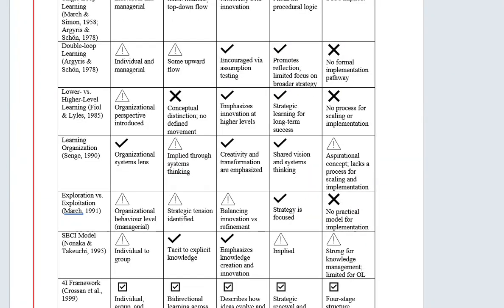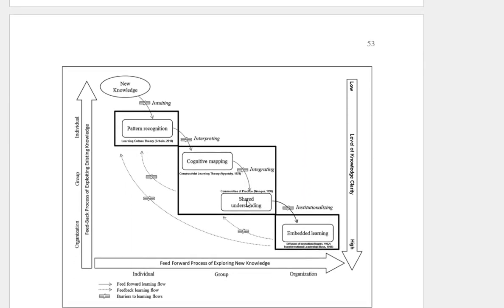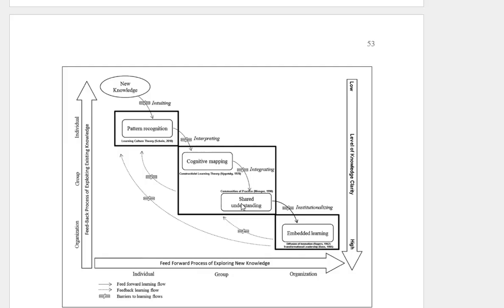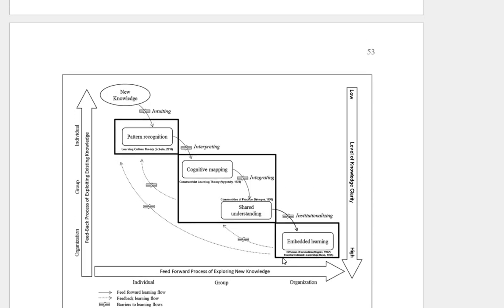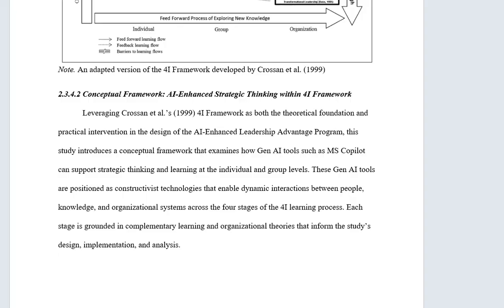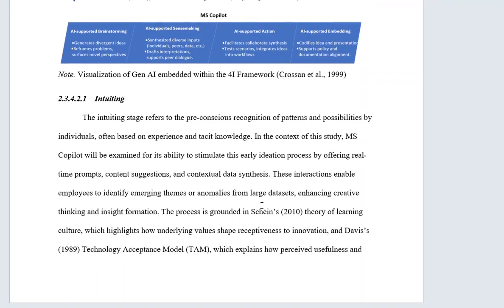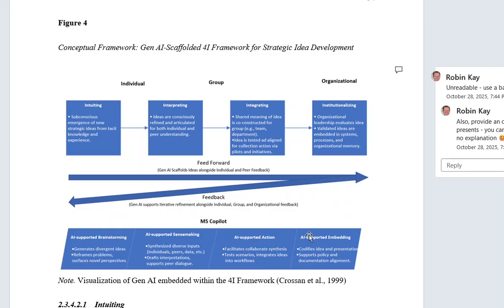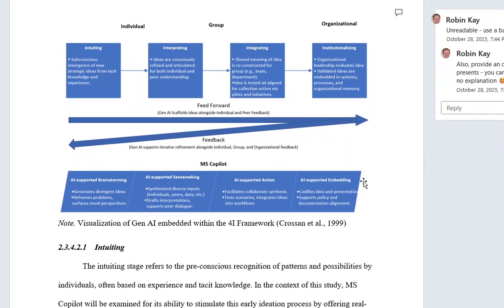Manley- EdD Thesis Proposal- FB3